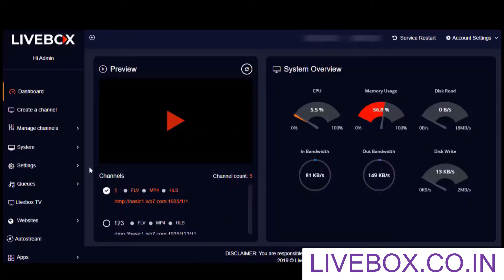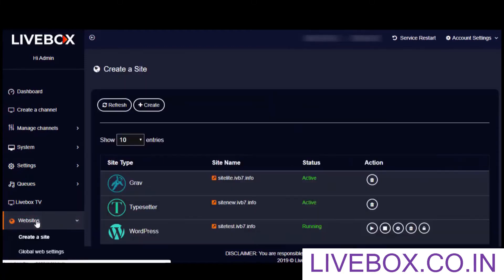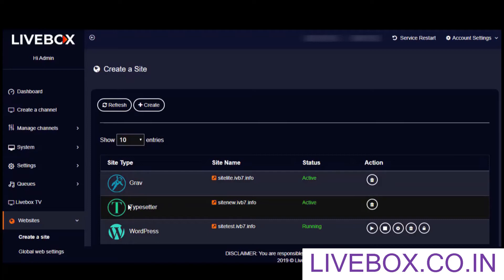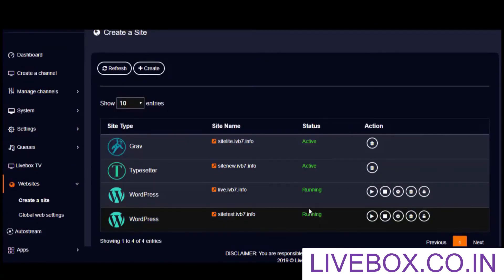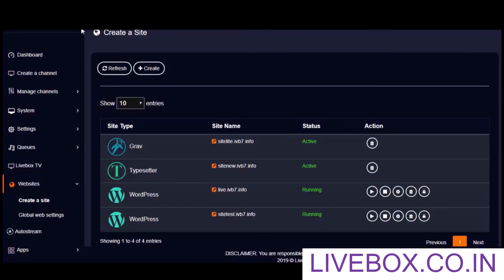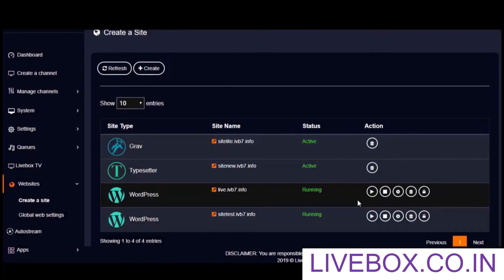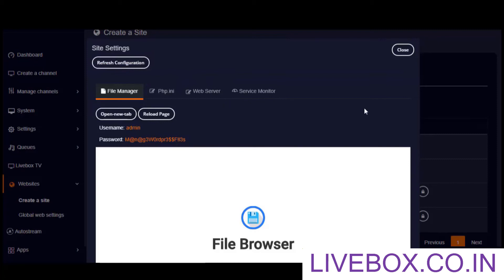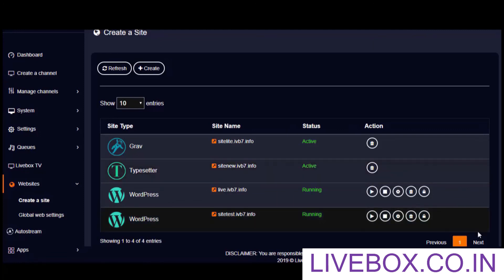Easy steps to host multiple websites from one server!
The entire new Livebox live video streaming server is extremely smooth and delivers you the content cached at high speed to multiple destinations because users are the subject matter for your market or audience. Our live streaming technology is being engineered for over 7 years with the safe and experienced hands of visionary founders who have the influencing experience of more than 30 years in the field of the video broadcast.